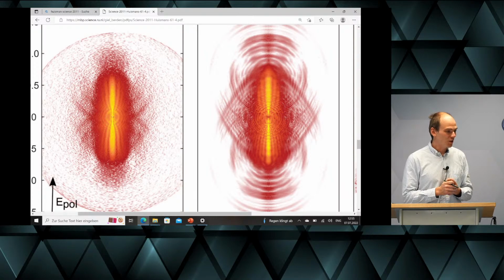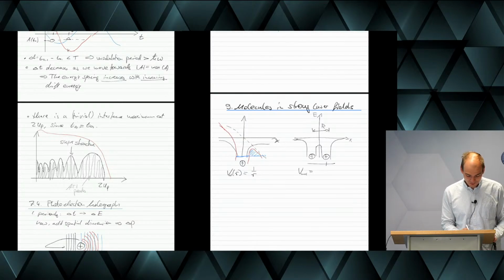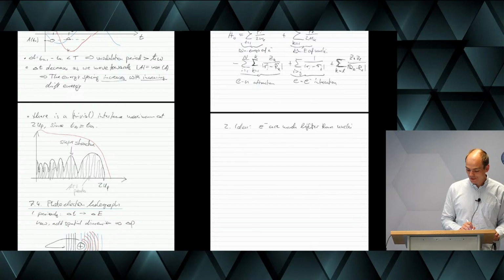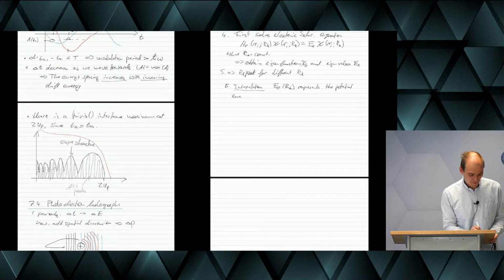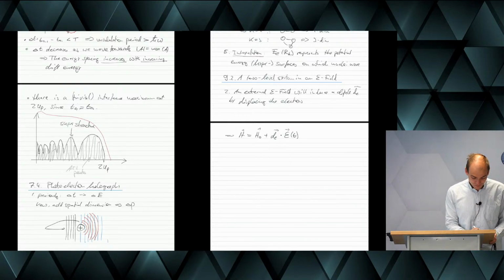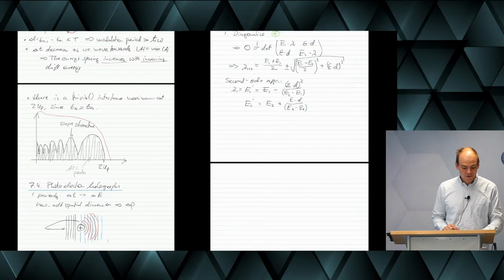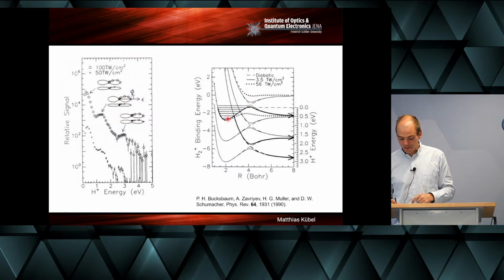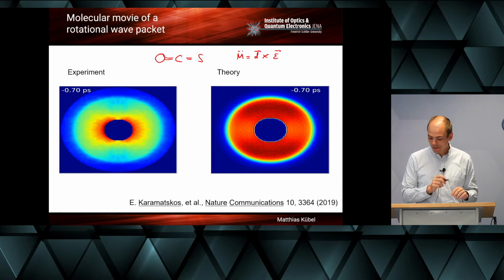Molecule preview | Lecture 22